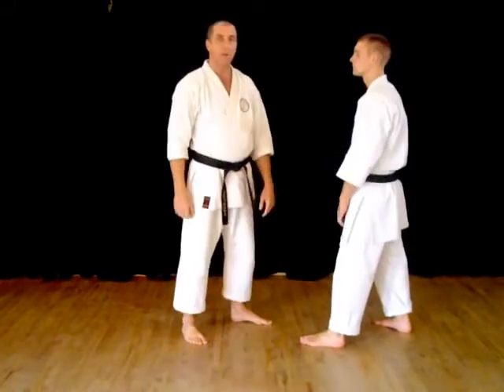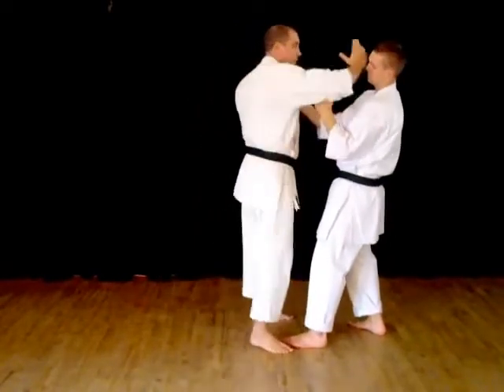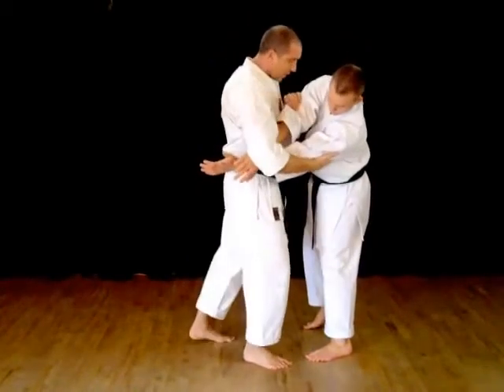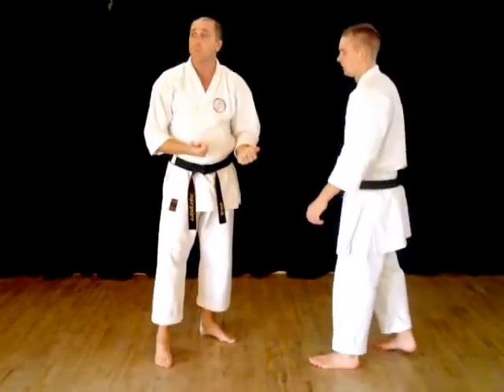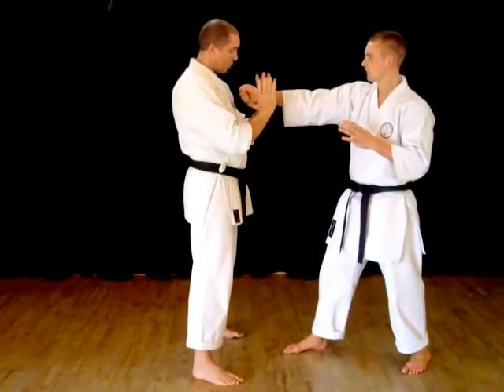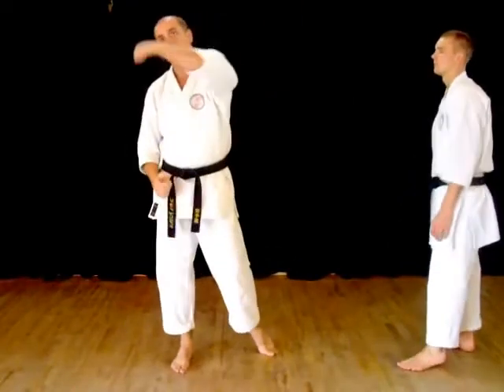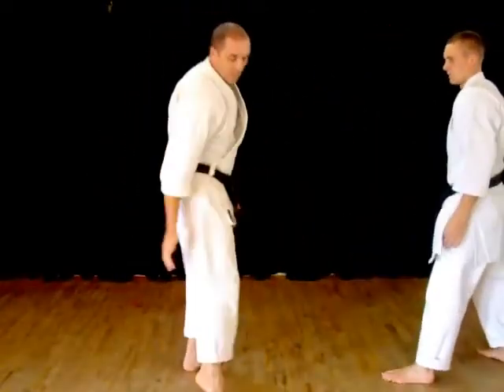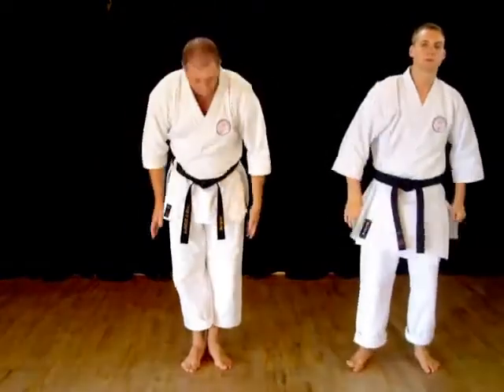Karate Self Defense for beginners....